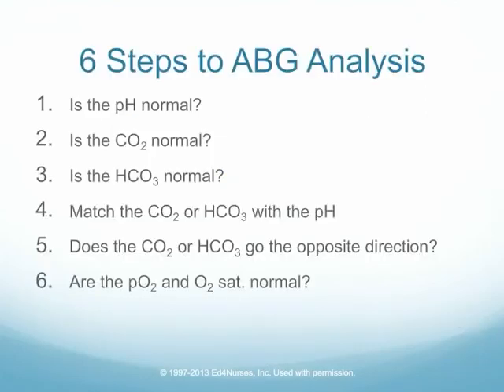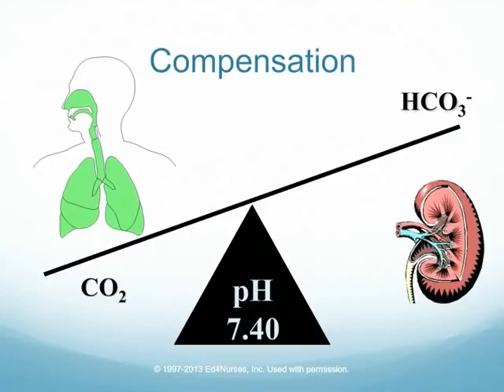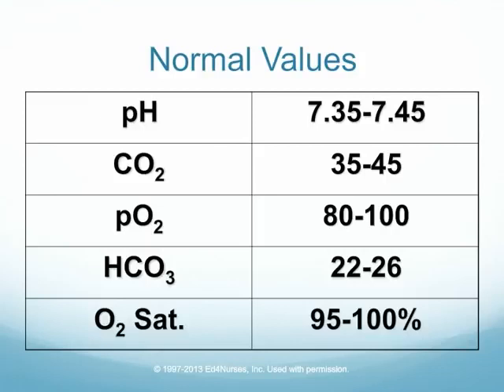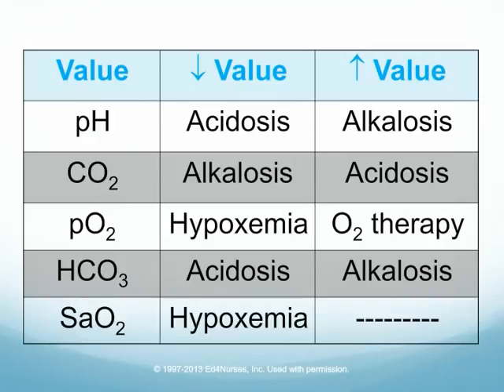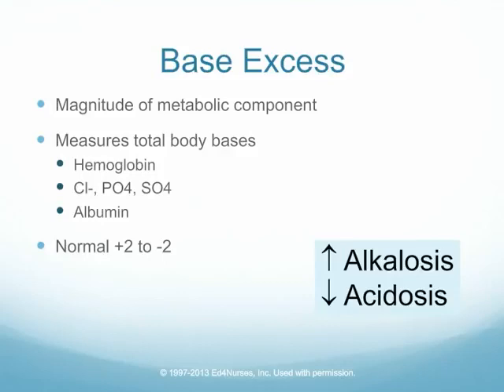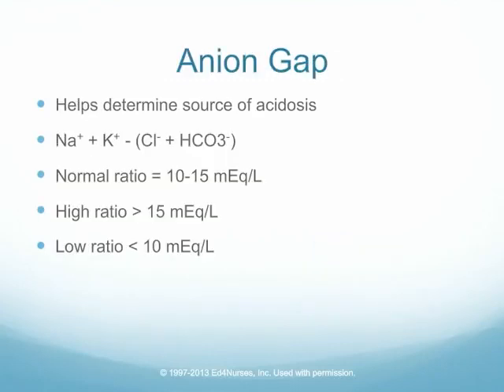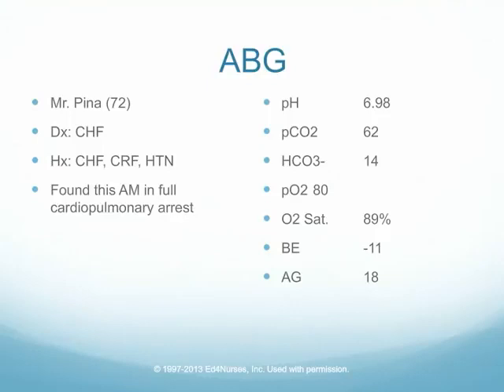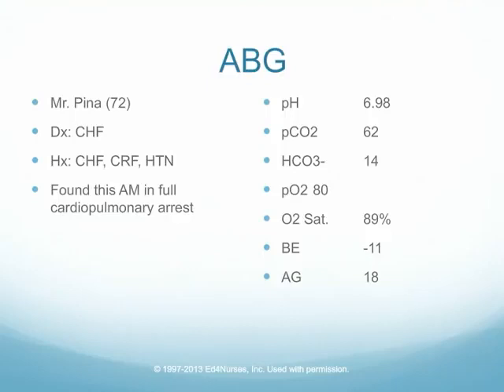Basic 6 steps to learn ABG'S ANALYSIS